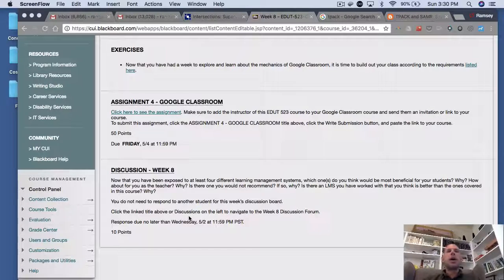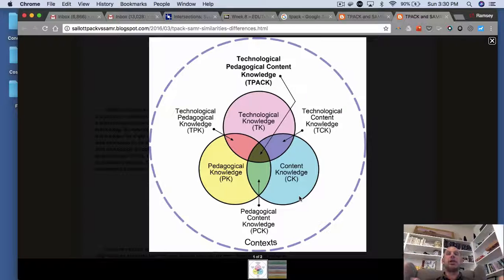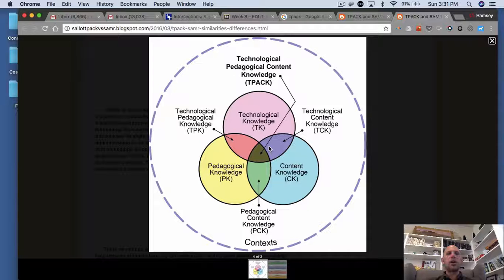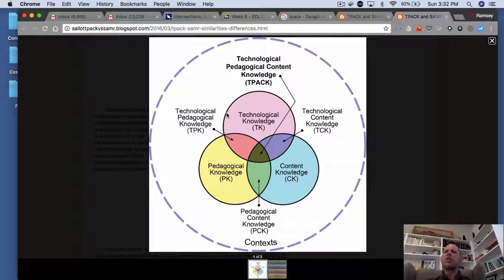EDUT 523 (Week 8)